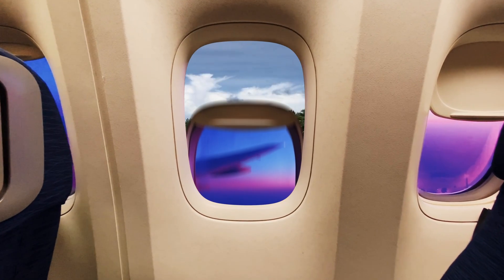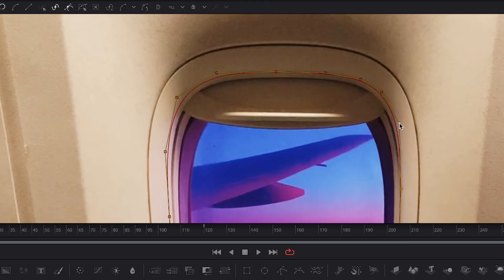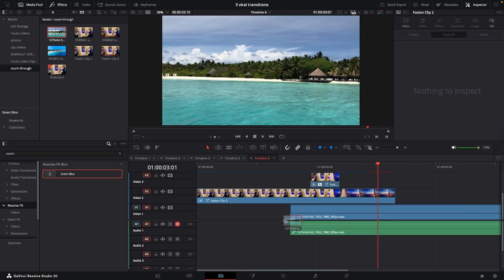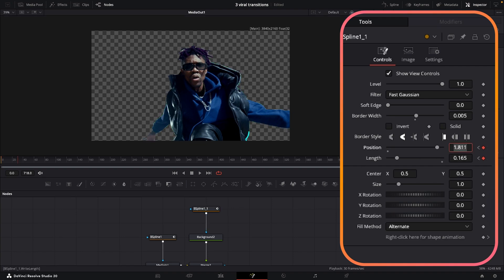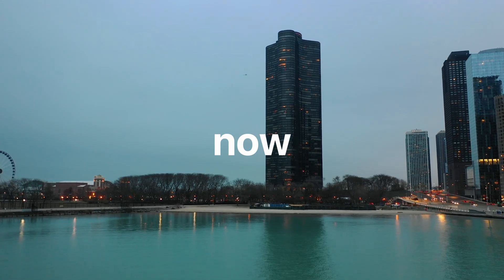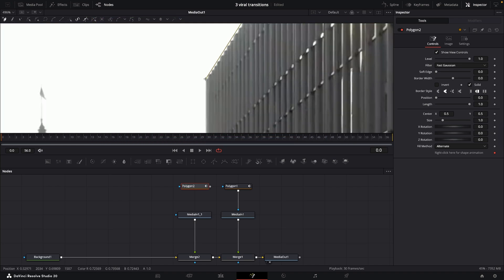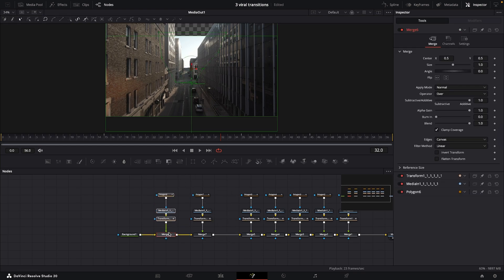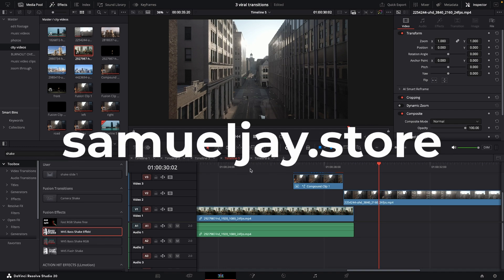3 Insane Mask Transitions in Davinci Resolve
Learn how to make 3 of the most incredible masking transitions all in the free version of Davinci Resolve.

Elevate your videos with these simple steps for a professional finish! Learn how to master video editing in Davinci Resolve and bring a cinematic feel to your projects. Follow along to learn how to edit videos like a pro!